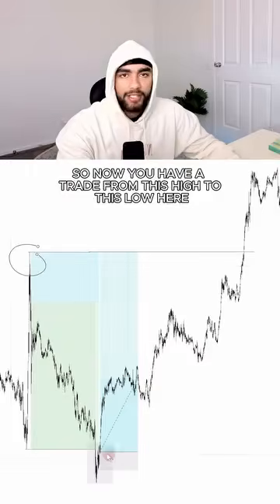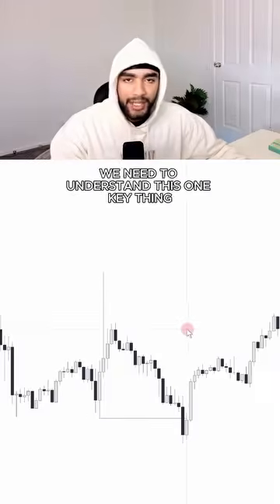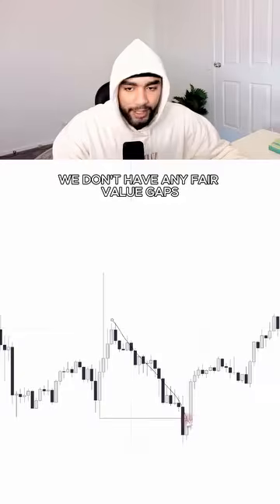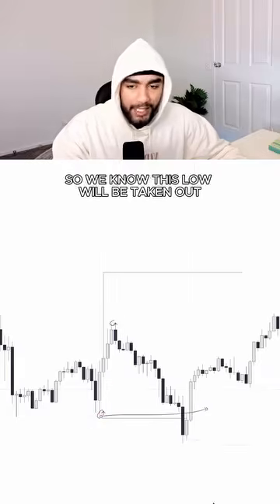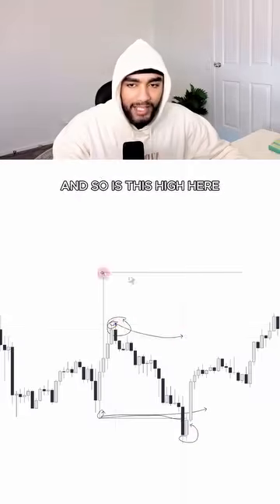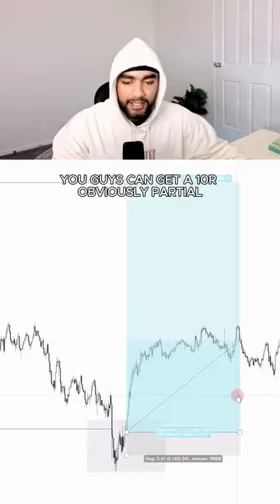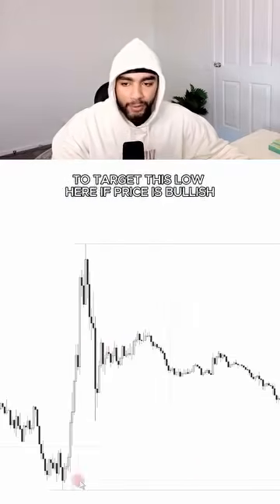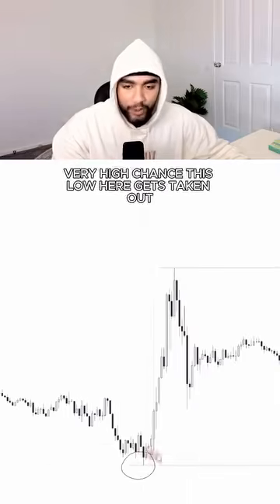Fake tops and fake bottoms Comment Gaps for a free FVG guide